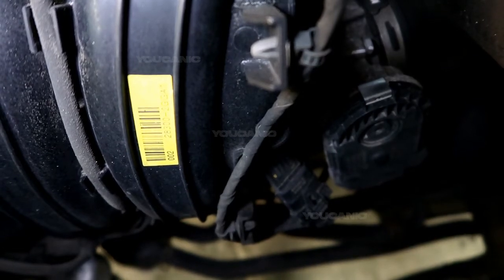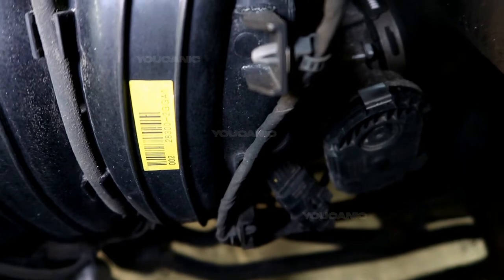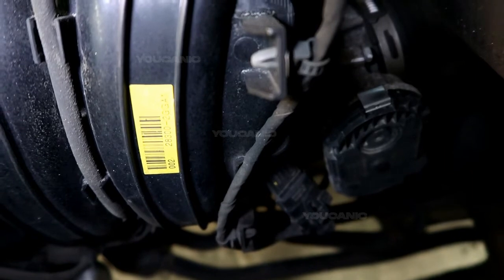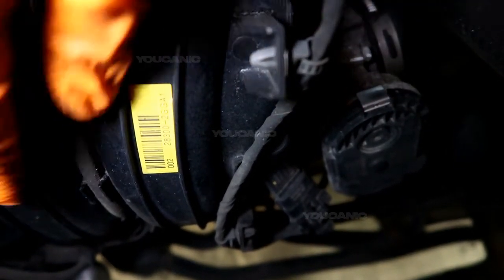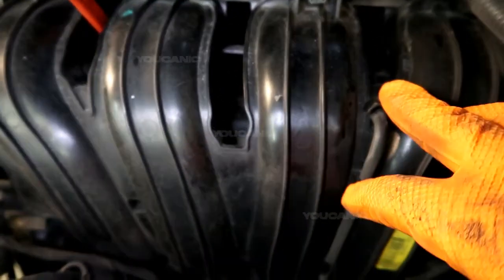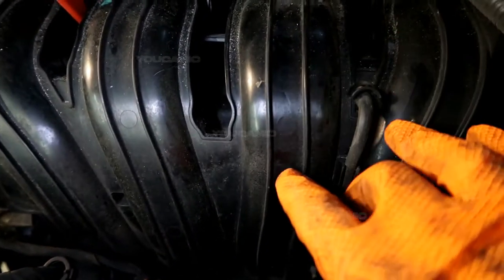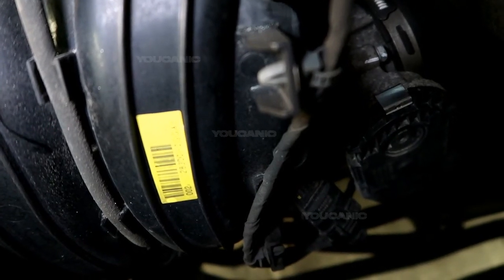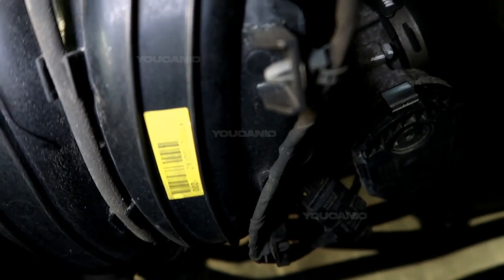2015-2020 Kia Optima MAP Manifold Absolute Pressure Replacement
The YouTube video titled "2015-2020 Kia Optima MAP Manifold Absolute Pressure Replacement" is a tutorial that provides Kia Optima owners with instructions on how to replace the MAP (Manifold Absolute Pressure) sensor in their vehicle. The MAP sensor is an important component of the vehicle's engine management system, providing critical information to the engine control unit about the air pressure in the intake manifold. Over time, the MAP sensor may become faulty or damaged, leading to issues with the vehicle's performance, such as poor fuel economy, rough idling, or stalling. The video demonstrates the step-by-step process for removing the old MAP sensor, and installing a new one. The video also provides helpful tips on safely removing and installing the MAP sensor and properly disposing of the old one. This video is particularly useful for Kia Optima owners who may be experiencing issues with their engine's performance or may have received a diagnostic trouble code indicating a problem with the MAP sensor. Overall, this video is a valuable resource for Kia Optima owners who want to keep their vehicles in top condition and ensure the proper functioning of their engine management system.